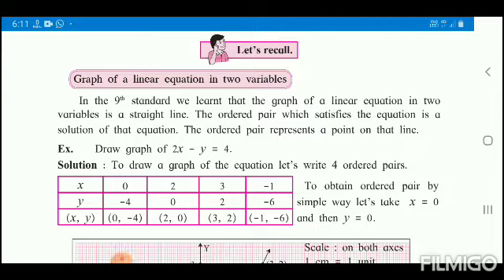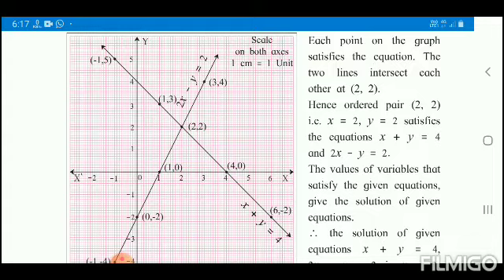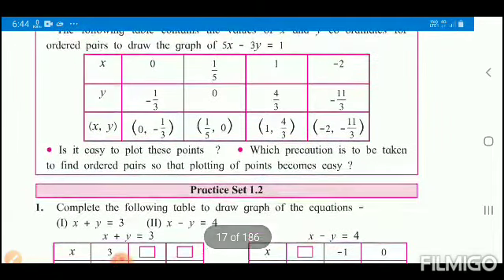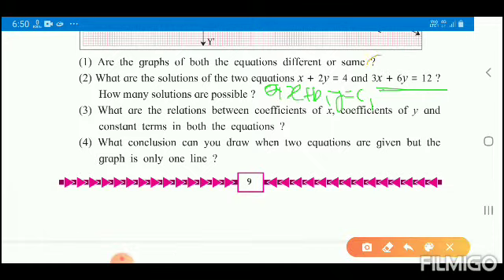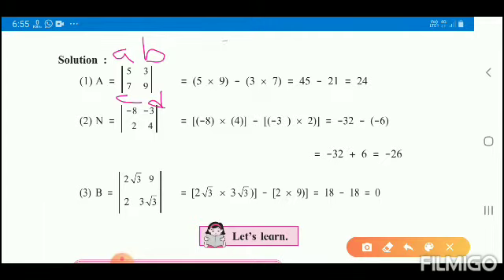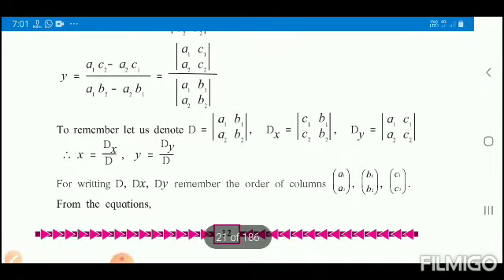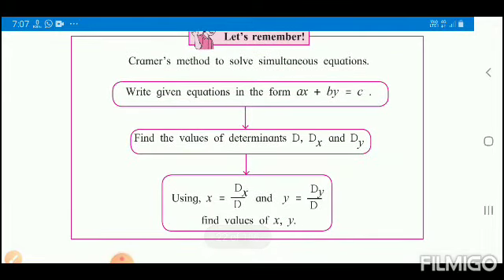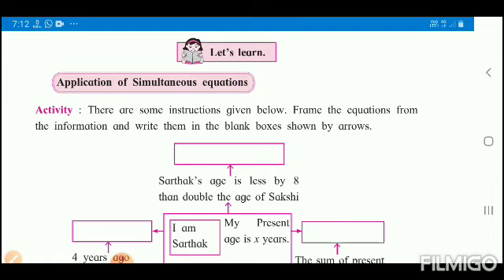26 July 2020